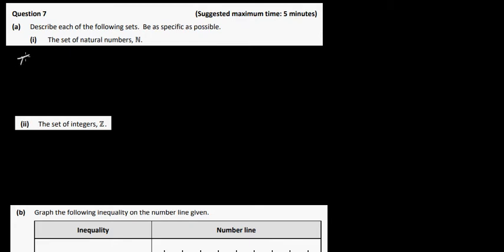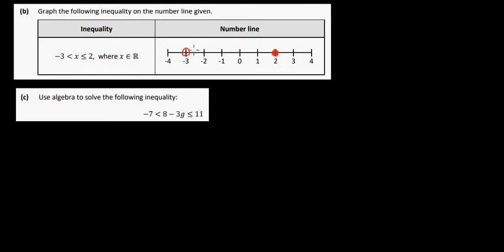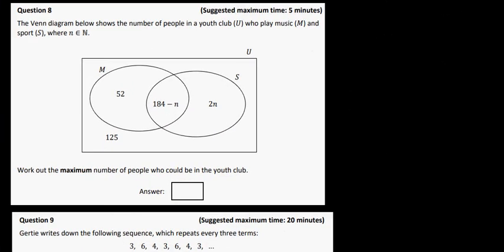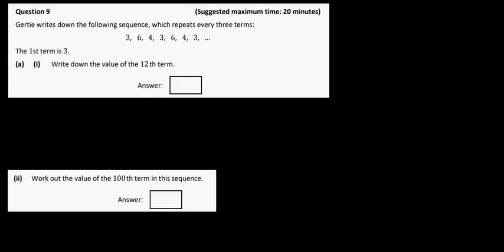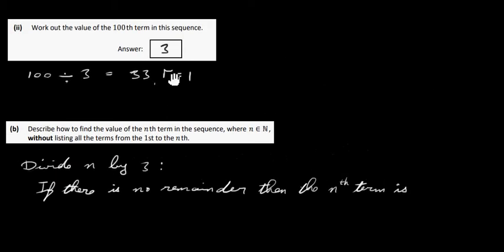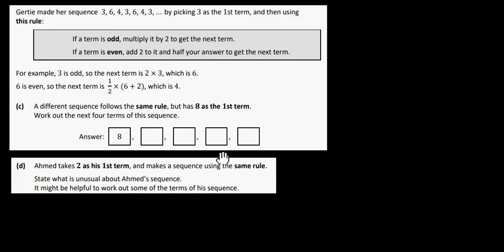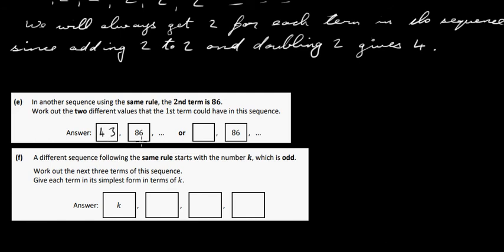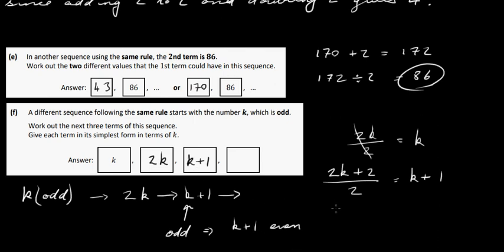2019 HL Maths Paper 1 JC Q 7 and 8 and 9